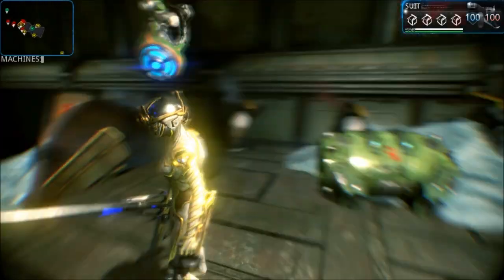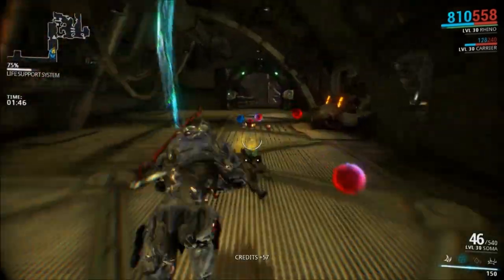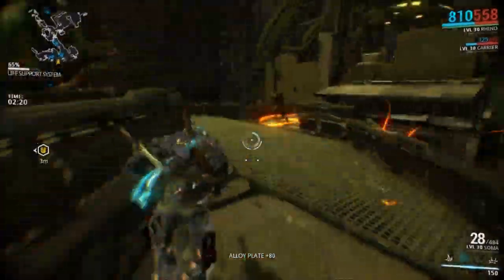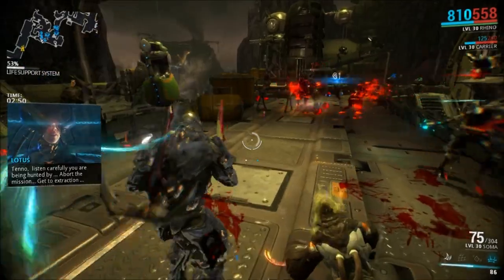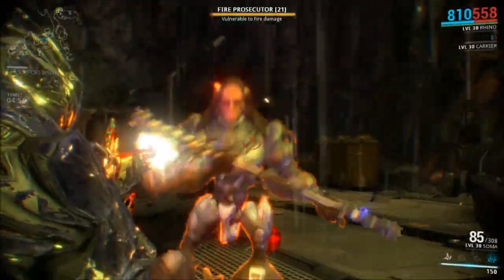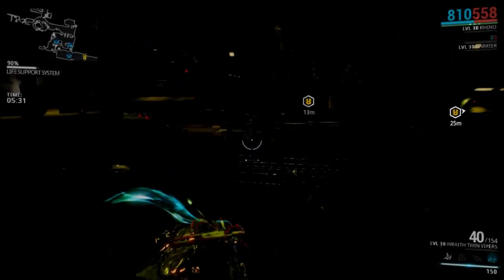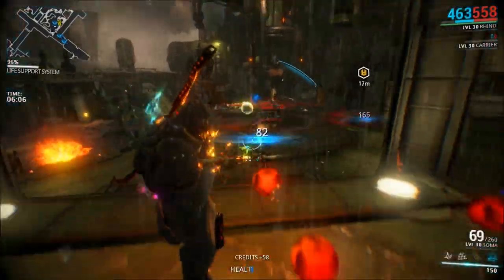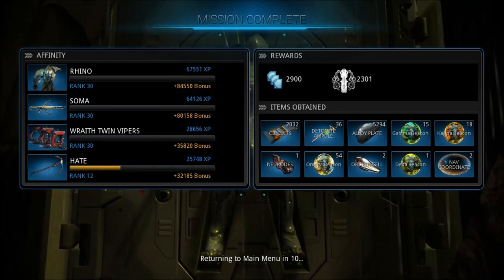Warframe - Where To Farm For Beacons (U13 Vay Hek Beacons)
Today I show you guys how to farm for beacons fast so you can all go fight Vay Hek!